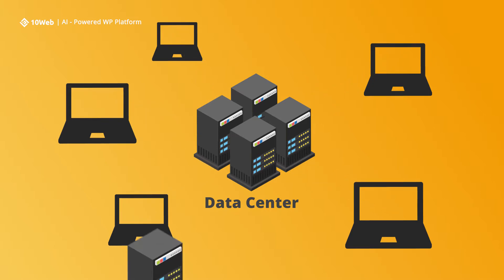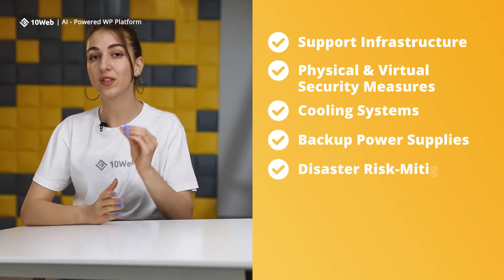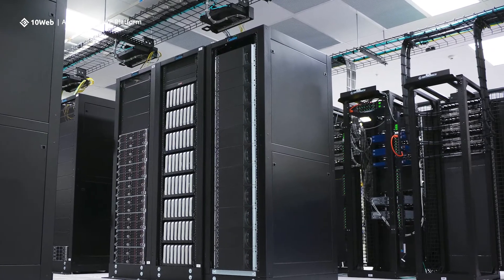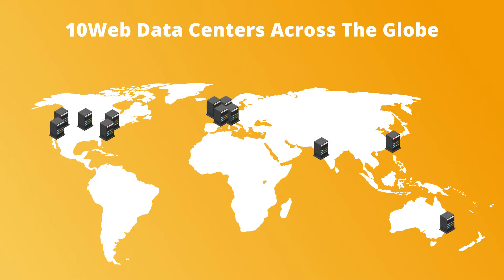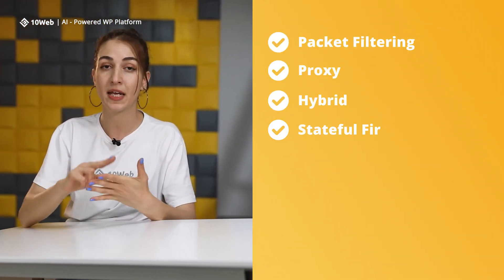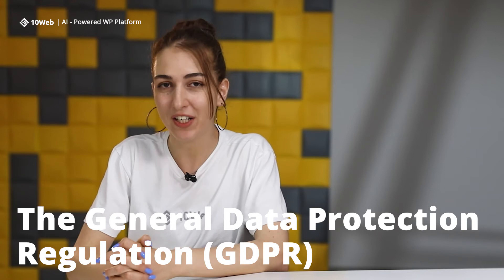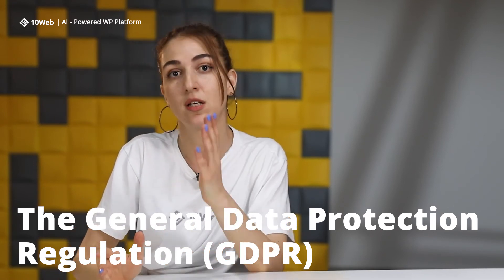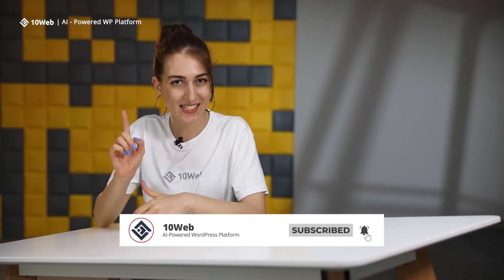What is a Data Center?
In this video we’ll be opening your eyes to the world of data centers!

If you’re not familiar with data centers, then this is exactly what you need, a meet and greet with a warehouse that stores tens of thousands of servers! And if you have some background knowledge, this video will push you deeper into a pool of need-to-know info on data centers.

📒 Show notes 📒

⌛Timecodes⌛
00:00 Intro
00:09 What is a Data Center?
01:15 The importance of Data Center Geolocations
02:00 Data Center Security
02:43 GDPR Rules
03:34 Outro

Security is key, so it’s about time you divert your attention to Secure Socket Shell, or SSH for short, to learn the best and only way to keep your network communications secure.

Wanna know the only thing that’s keeping the internet from falling apart? Then feel free to check out our informative video on DNS and DNS records. The guide to everything you need to know on what happens when you type on a URL and press enter.

10Web is the first AI-Powered WordPress Platform specifically built for agencies.

Our channel is dedicated to growing your agency with educational videos, interviews, case studies, tips, and more.